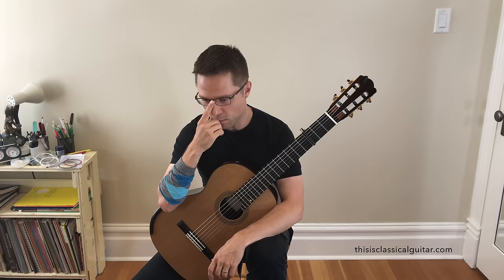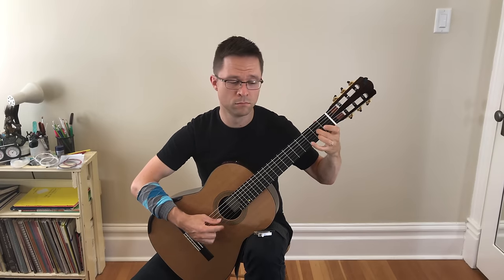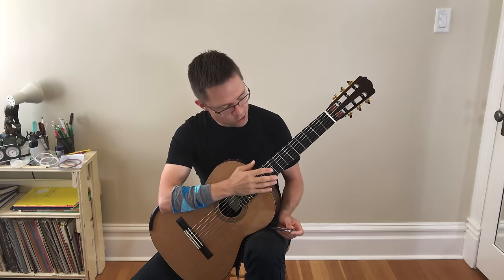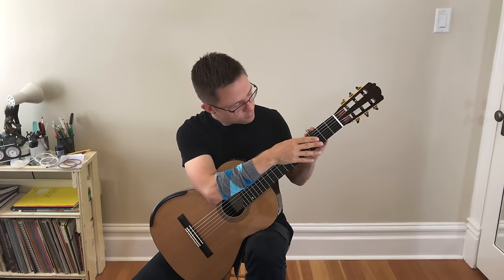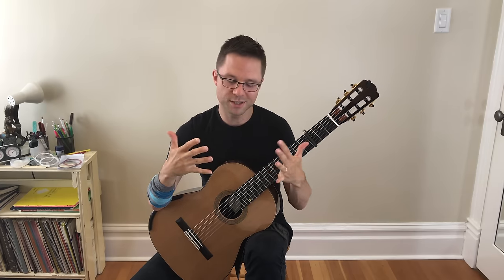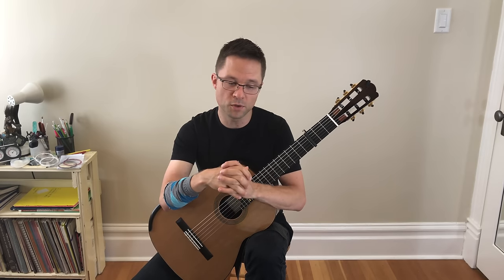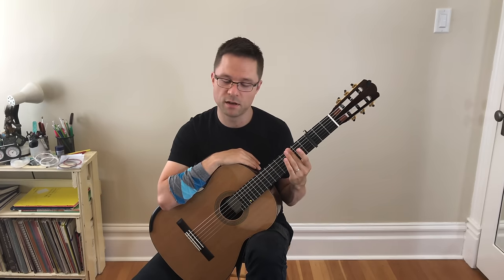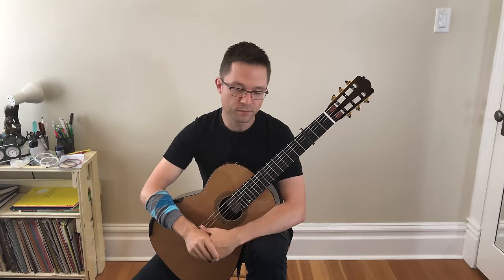Why Guitarists use Lute Tuning (3rd string to F#) & Capos for Renaissance Lute Music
Why do so many classical guitarists and sheet music editions use relative lute tuning (tune down the third string to F sharp) and use a capo when playing Renaissance lute music? The tuning answer is simple, a large amount Renaissance lute music was written in that tuning so the music is often easier to play in that tuning. Instead of having to fret the F# it is now an open string. Also, the keys chosen often work better due to this fact. Sometimes it's impossible to play the piece without lute tuning. That said, on rare occasions regular tuning works better. Learning to play in relative lute tuning opens up a world of lute music and allows us to read the original lute tablature. Even the RCM requires it from intermediate level onward so it is an established skill you should learn.

The capo at the third fret puts you even closer to lute tuning which was up a minor third in on many lutes (not all lutes of course). By raising the pitch give the guitar a lighter, brighter sound that contributes to the music (although this could be considered personal preference). Another benefit is that the sound of the open strings and fretted notes are the same as you eliminate the nut from the equation.

Bradford is playing on a 2018 Douglass Scott Classical Guitar.